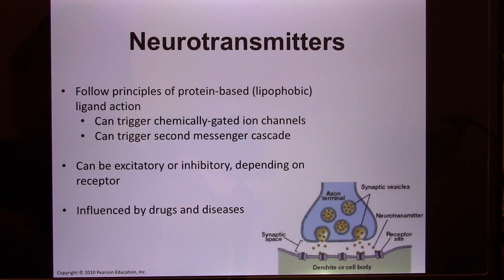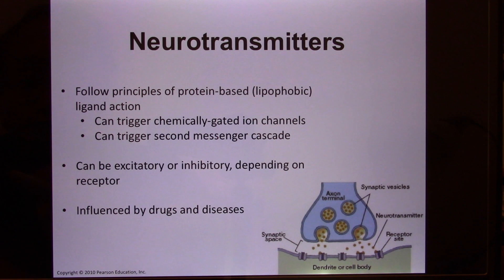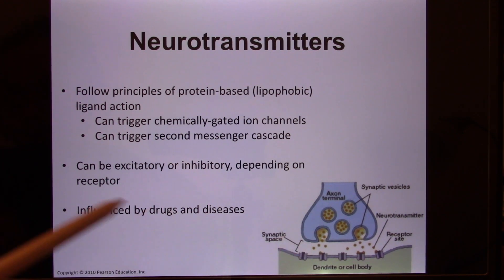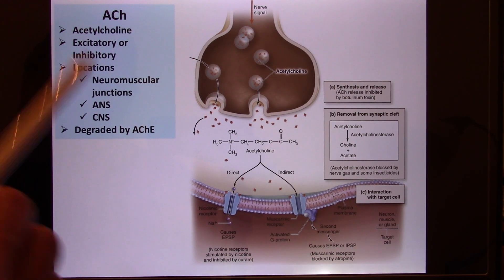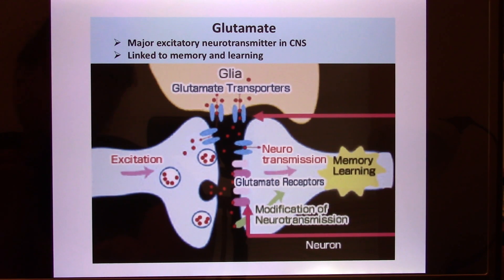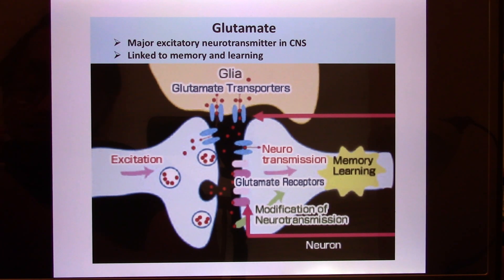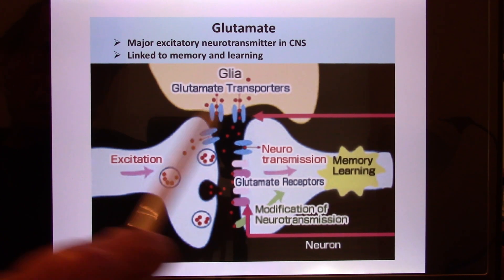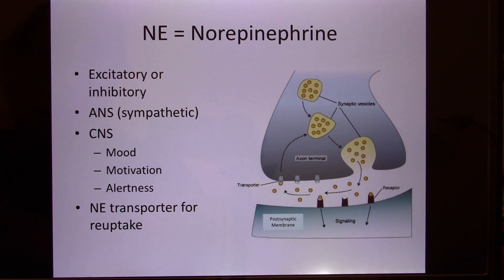UT Bio365S Human System Physiology Online Lecture - Neurophysiology04